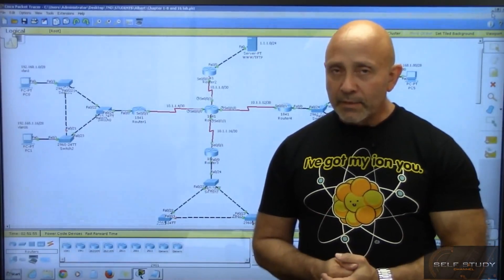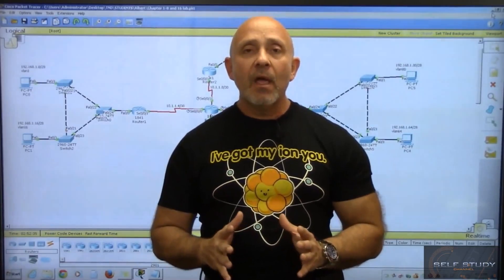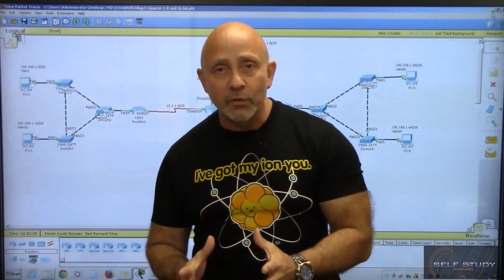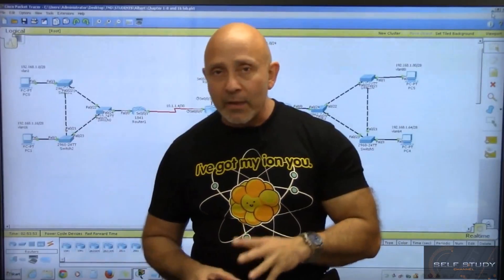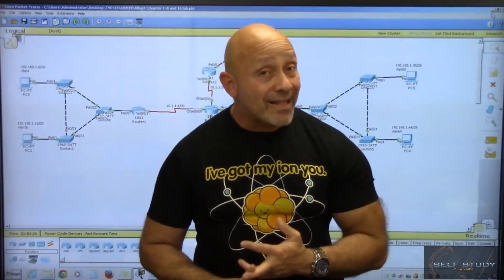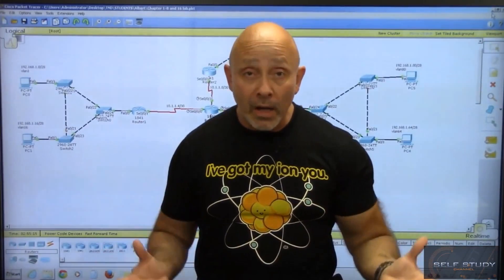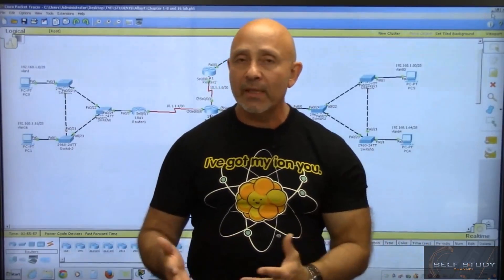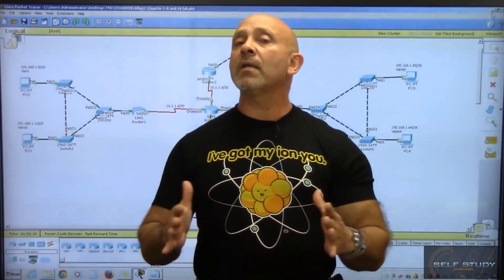CCNA Training part 5 What does the course consist of